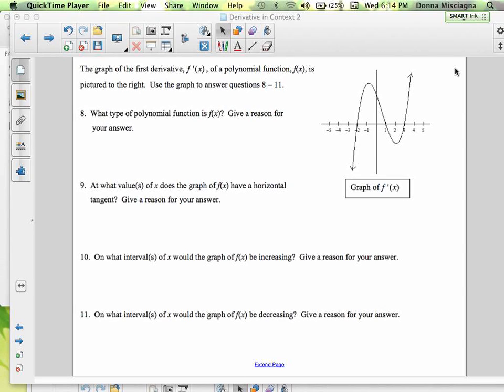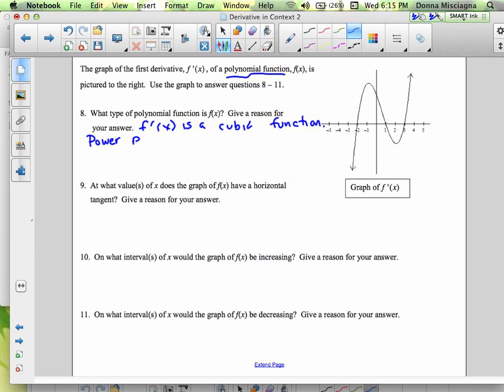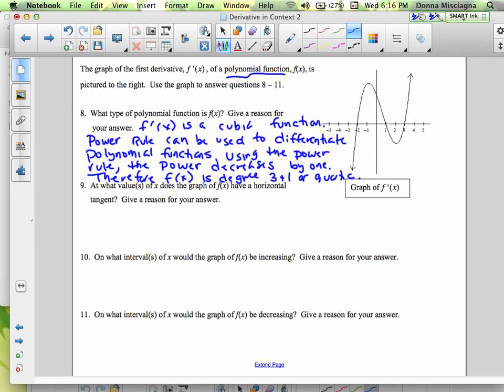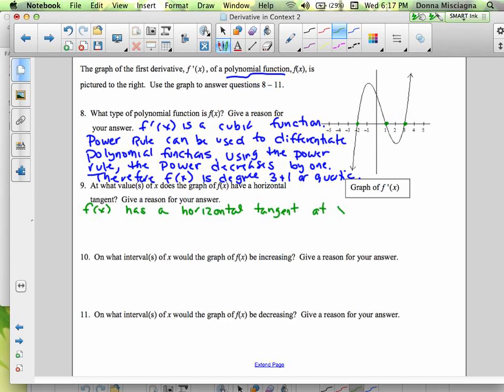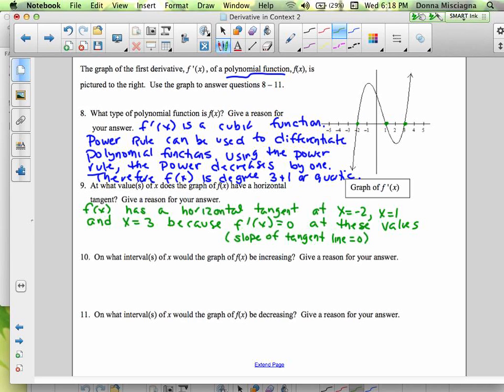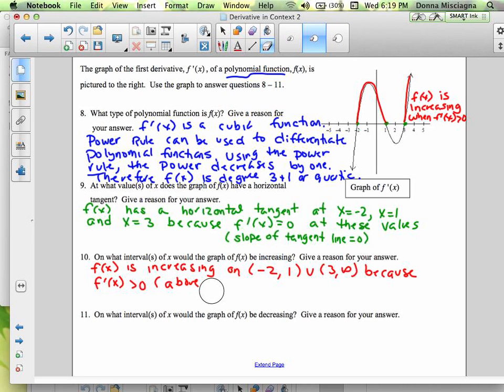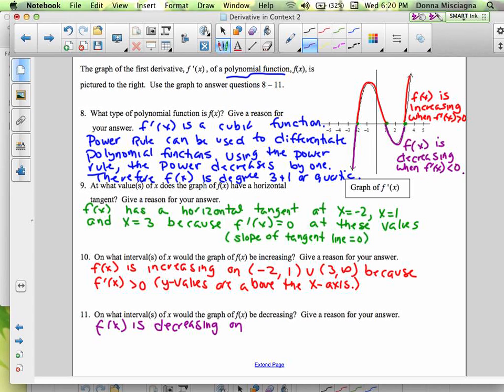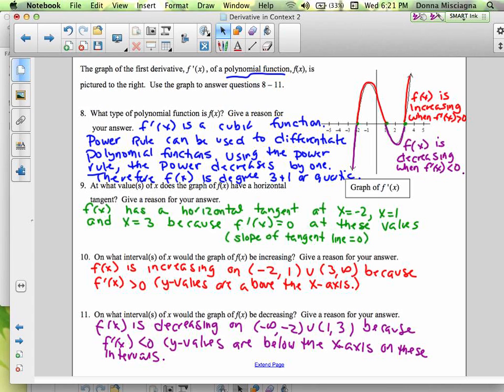Derivative in Context Pt Broadband